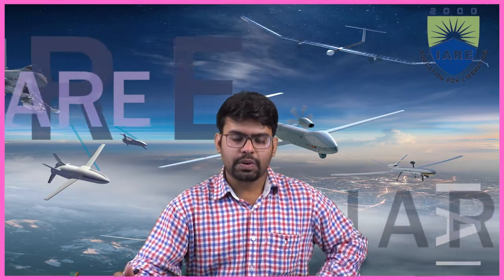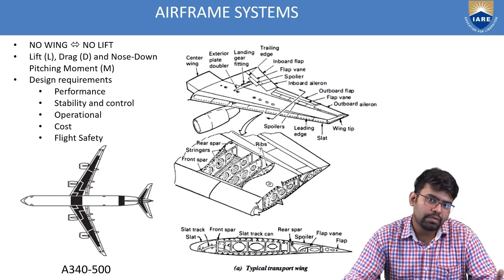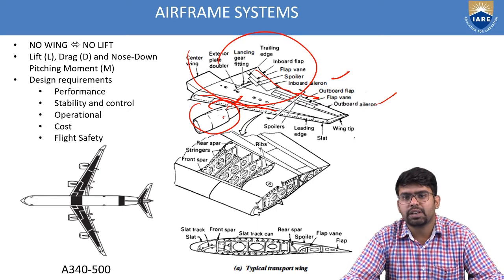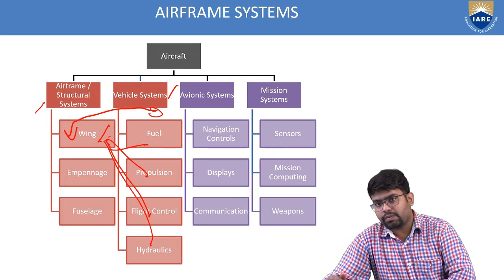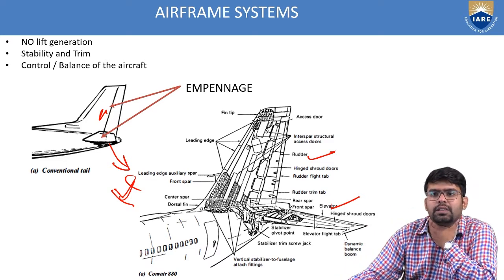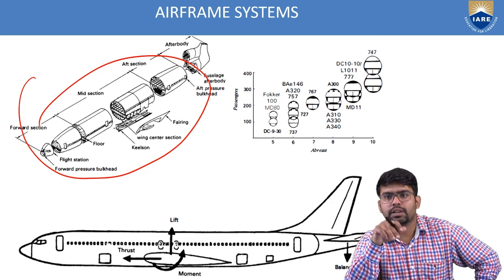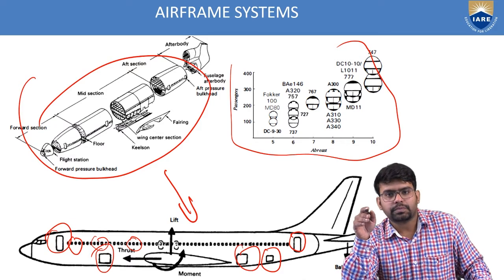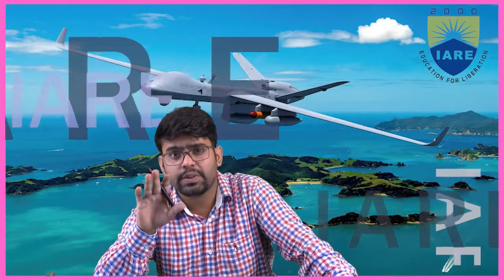Airframe systems & sub systems by Dr.Aravind Rajan Ayagara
Airframe systems & sub systems by Dr.Aravind Rajan Ayagara | Department of Aeronautical Engineerin | IARE

Telangana, India.